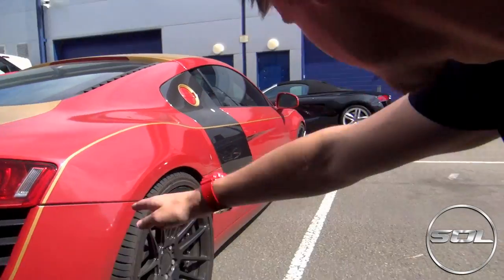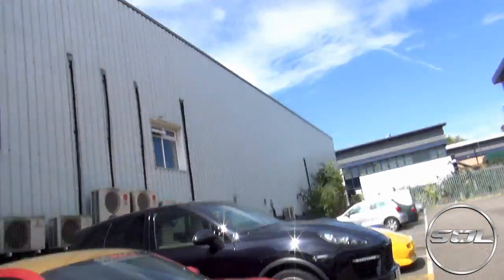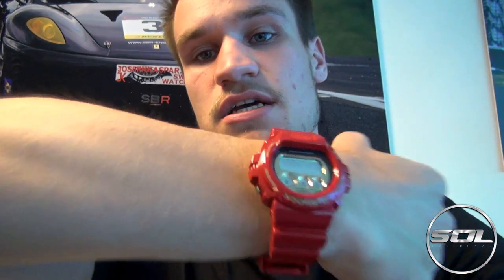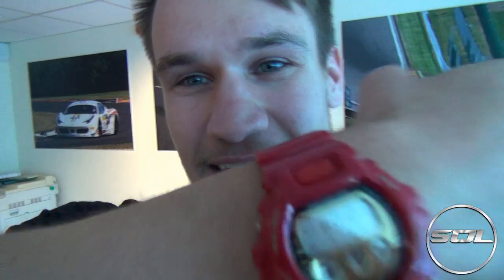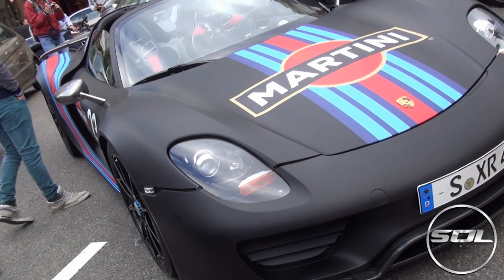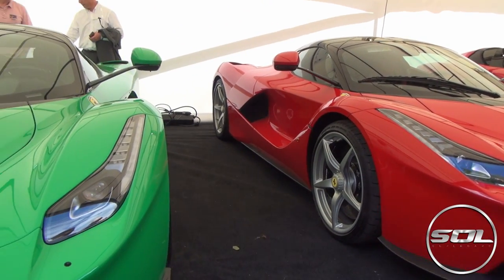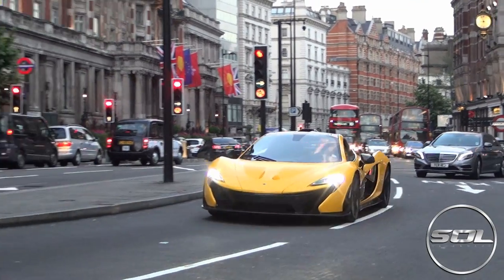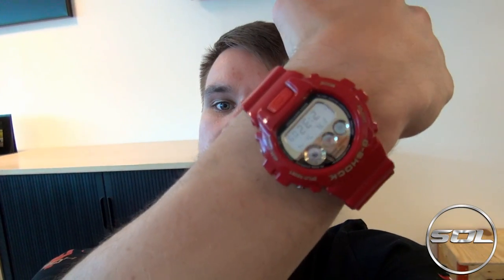ANOTHER Armytrix R8 & Monaco Tour: My Supercar Vlog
Check out Friday's Supercar Vlog including an Introduction into the Pirata Della Strada TOUR to Monaco and Armytrix R8 No.2